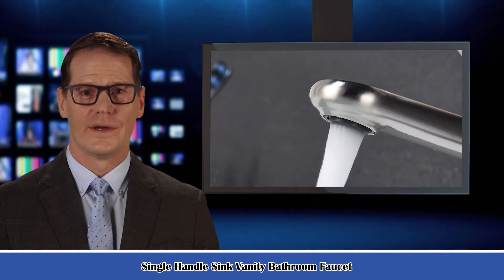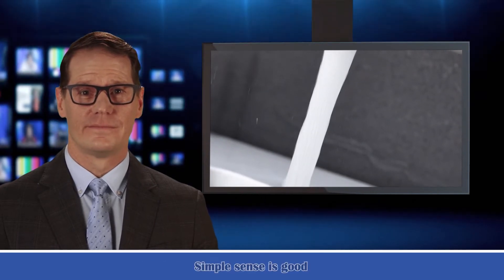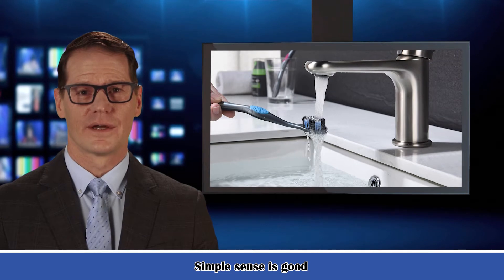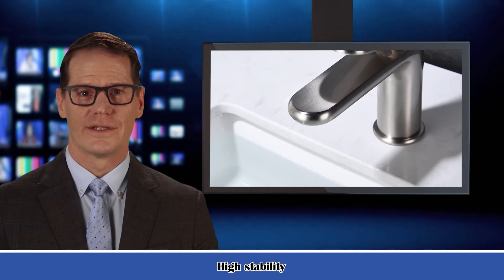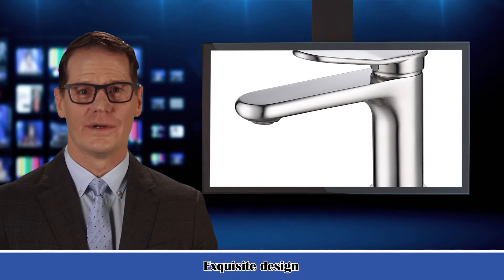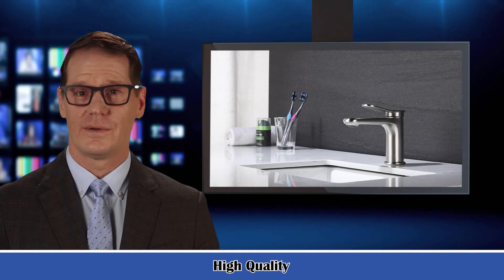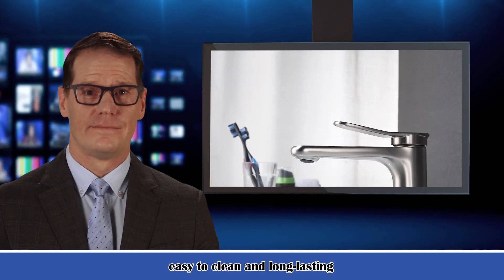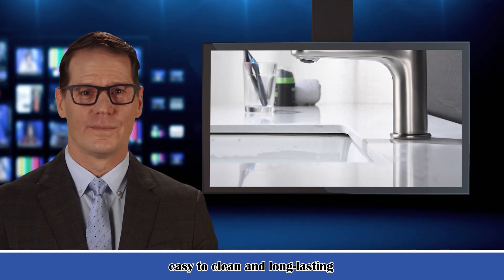Single Handle Sink Vanity Bathroom Faucet Modern Design Durable Product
Welcome to our Bed & Bath Creative Discovery Channel, follow me and I'm your shopping guide!

Product Description!

Sleek, minimalistic design makes this Modern  Single-Handle Bathroom Faucet in Chrome the perfect complement to today's modern Home. Chrome has rapidly become one of the most popular finishes across décor styles in the bathroom thanks to its stunning gloss and innate versatility. Paired with crisp lines and bright whites, it creates a bold, modern contrast, but it works equally well with vintage styles and traditional spaces to convey a hint of nostalgia. For added convenience, a coordinating pop-up drain assembly with plated flange and stopper is included. You can install with confidence.Adopting the world's advanced valve core, after strict anti-leakage test, it ensures that it will not leak during long-term use, adapt to various climatic conditions, keep the switch smooth, and not drip.

This faucet is designed specifically for use in the bathroom and is suitable for use with a sink or vanity unit. It features a sleek and modern design that will complement a wide range of bathroom styles, from contemporary to traditional.

One of the standout features of this faucet is its single handle design, which makes it incredibly intuitive and easy to use. The handle is situated on the side of the faucet and can be moved up and down to control the water flow and left and right to adjust the temperature. This allows for precise control over the water flow and temperature, making it easy to customize your shower experience to suit your preferences.

The faucet is also incredibly durable and built to last. It is made from high-quality materials, including solid brass, which is corrosion-resistant and highly durable. This means that the faucet will continue to function and look great for many years to come, even with regular use.

In terms of installation, the Single Handle Sink Vanity Bathroom Faucet is very straightforward. It is designed to be compatible with most standard plumbing fixtures and comes with all the necessary hardware and instructions you need to install it. Many users find that they can install this faucet themselves with minimal tools and experience.

Another great feature of this faucet is its ease of maintenance. The single handle design means that there are fewer moving parts to clean and maintain than with traditional faucets. Additionally, the faucet's surface is easy to wipe clean with a damp cloth, making it simple to keep looking its best.

Overall, the Single Handle Sink Vanity Bathroom Faucet with modern design and durable construction is an excellent choice for anyone looking to update their bathroom fixtures. Its sleek and modern design will complement any bathroom décor, while its durable construction ensures that it will last for many years with proper care and maintenance. If you're in the market for a new bathroom faucet, this one is definitely worth considering.